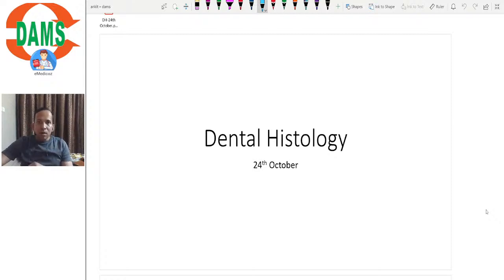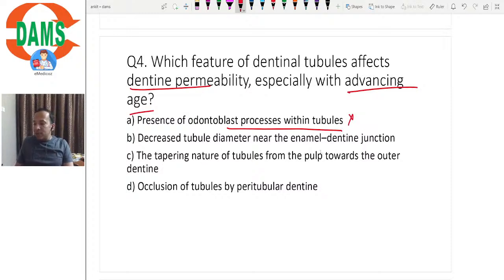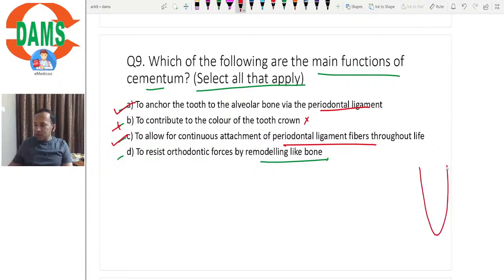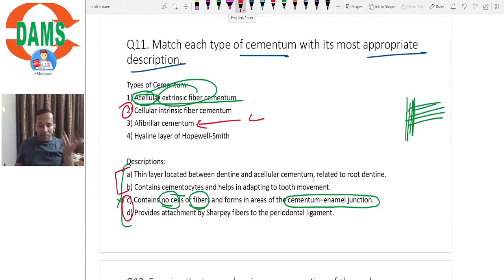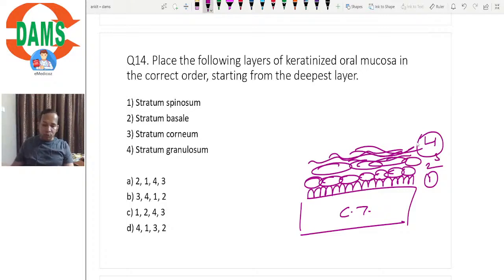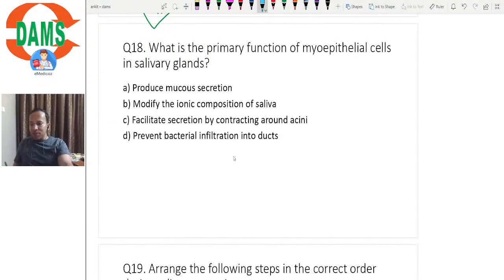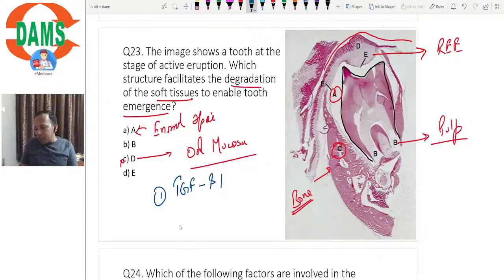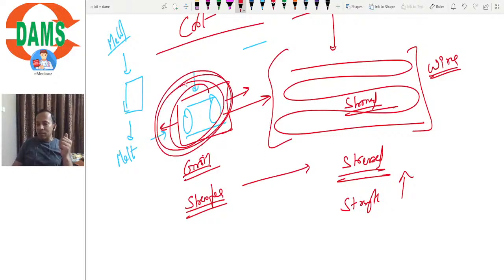MCQ based Question in Dental Histology by Dr Ankit Gupta